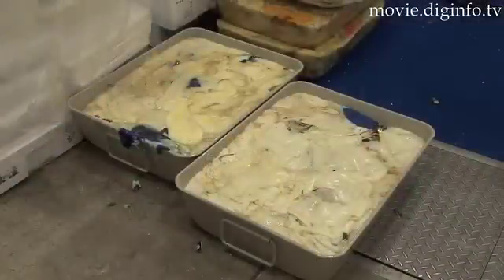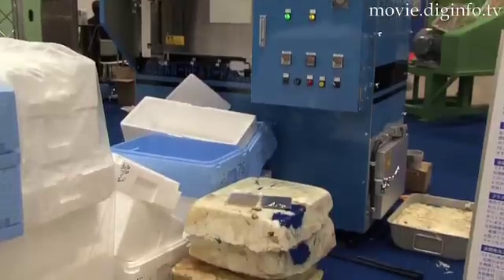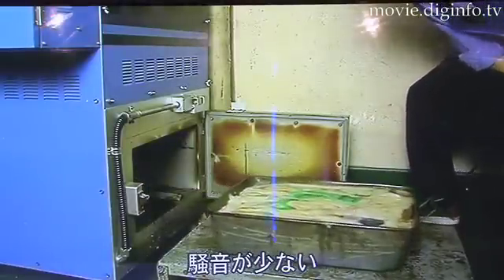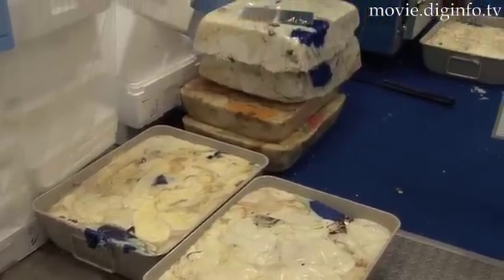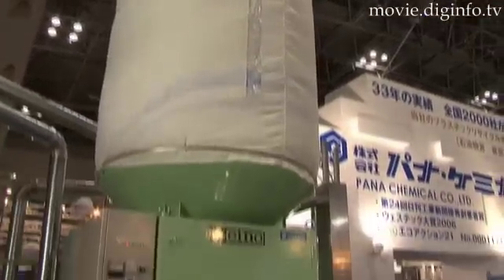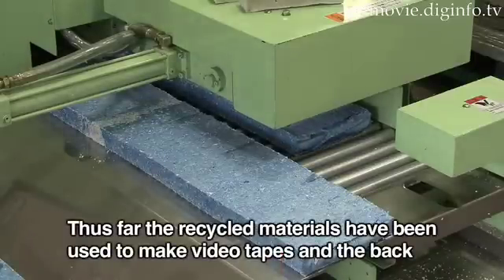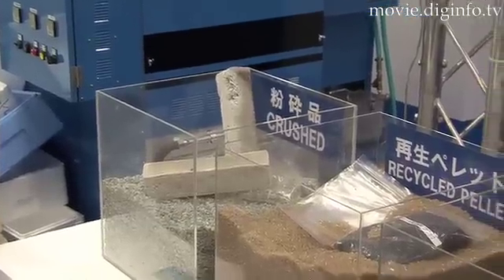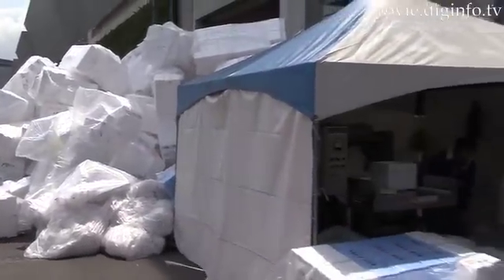Styrofoam Recycling Machines : DigInfo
Pana-Chemical exhibited two styrofoam recycling machines at the 2008 New Environmental Expo. The Clean Heat Packer is a machine suited for use in supermarkets, department stores, factories, and waste treatment facilities.
When the machine detects that styrofoam has been thrown into the hopper, it reduces the volume of the waste to 1/50th the original size. From there, Pana-Chemical will purchase and reuse the styrofoam waste that has been reduced in volume. The Clean Heat Packer is now being used in over 1,000 locations throughout Japan.
The large Ecolobo-Ace styrofoam recycling machine that is now being introduced in the reclaimed land market uses frictional heat instead. Because of this, degradation of raw materials is extremely low so it is very easy to recycle the materials in the next process.
The nationwide recycling network cultivated for styrofoam plastic and other plastic waste over the past 30 years now includes the use of Pana-Chemical equipment by 2,000 companies throughout Japan, and Pana-Chemical now handles 7,000 tons of plastic waste per month.